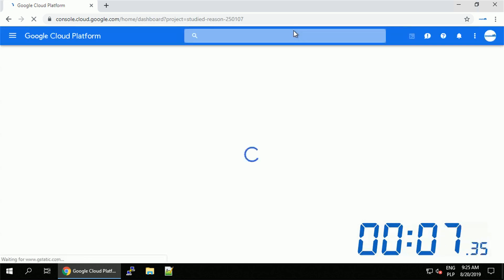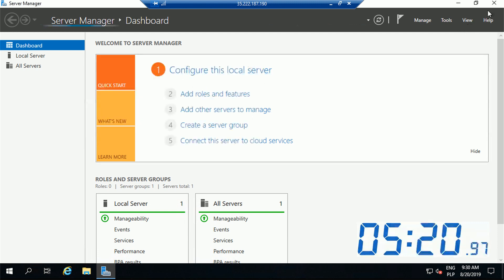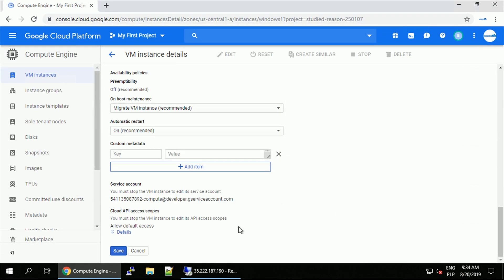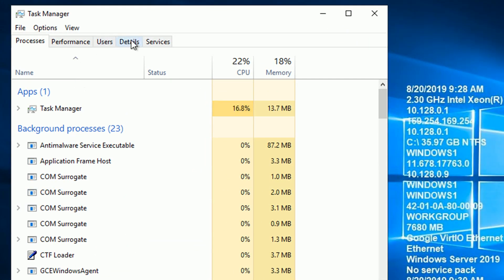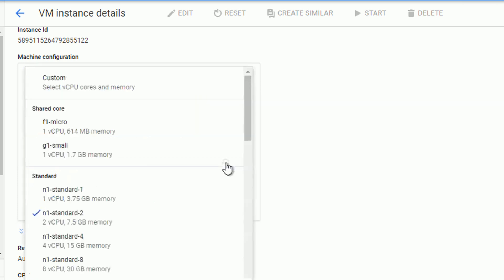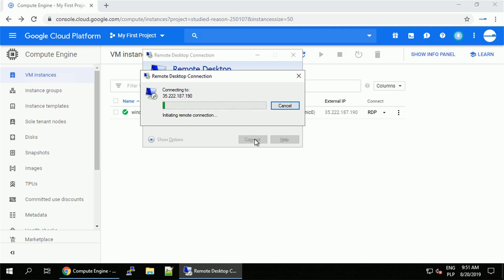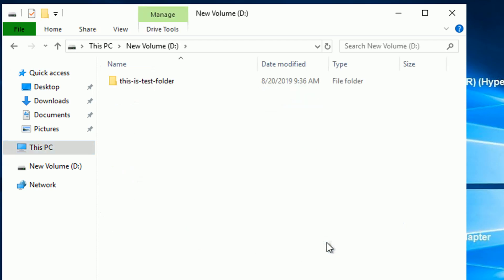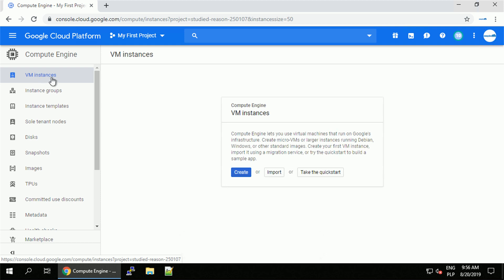How to modify Windows VM in Google Cloud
What changes can be made to the running Windows Instance in GCP (Google Cloud Platform)? And for what actions you have to stop it? In this video I  will present how to attach additional disk to the running instance, and how to mount it in the system. I will also show how to modify the VM by adding more CPU and Memory, which is a disruptive operation, and requires the shutdown of the Virtual Machine.

If you want to check the costs of your new configuration, use Google Cloud Price Calculator available here: